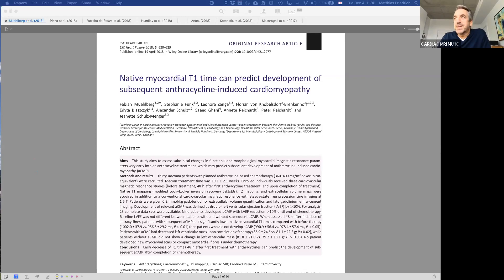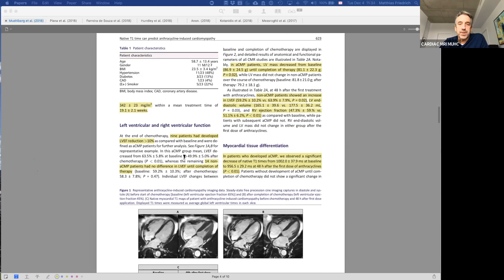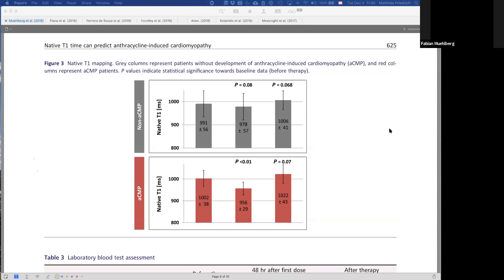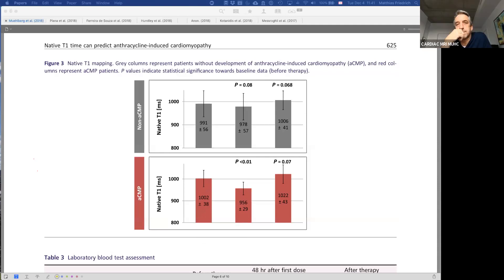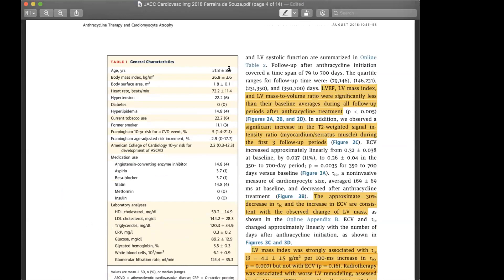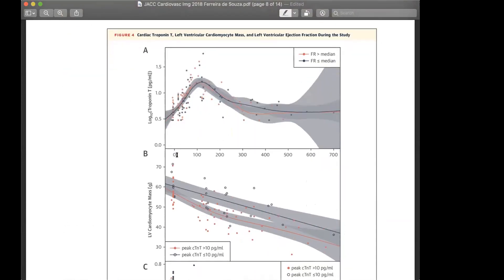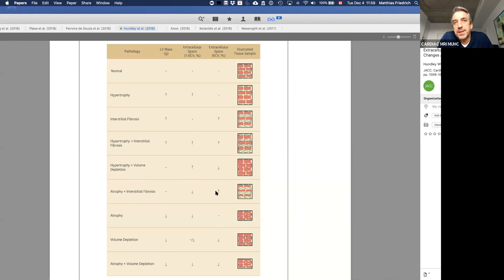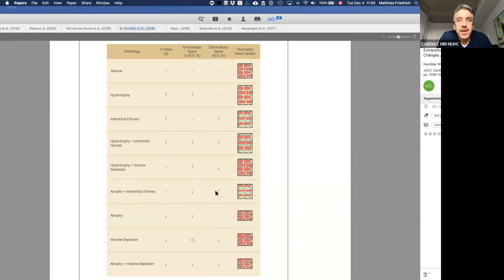CMR Journal Club December 4, 2018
Featured articles:

Native myocardial T1 time can predict development of subsequent anthracycline-induced cardiomyopathy

Fabian Muehlberg1,2*, Stephanie Funk1,2, Leonora Zange1,2, Florian von Knobelsdorff-Brenkenhoff1,2,3, Edyta Blaszczyk1,2, Alexander Schulz1,2, Saeed Ghani4, Annete Reichardt4, Peter Reichardt4 and Jeanette Schulz-Menger1,2

Anthracycline Therapy Is Associated With Cardiomyocyte Atrophy and Preclinical Manifestations of Heart Disease